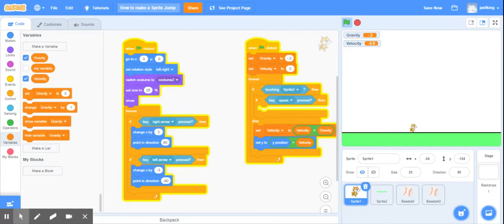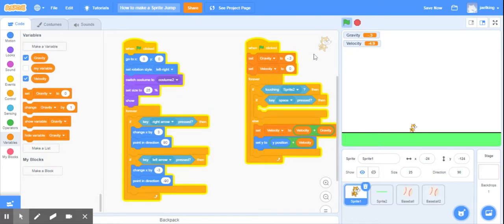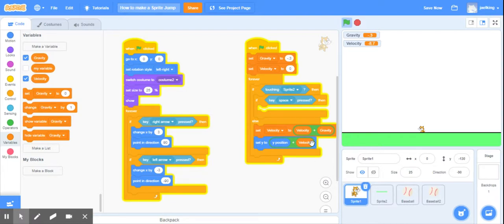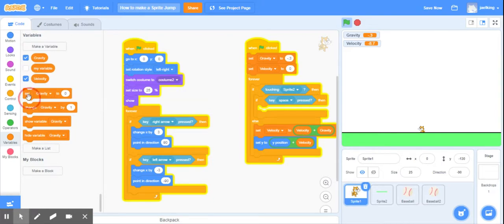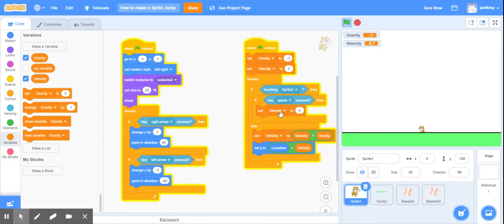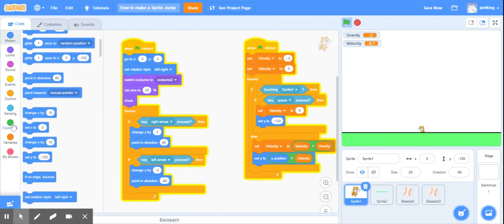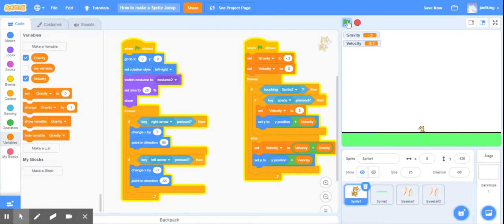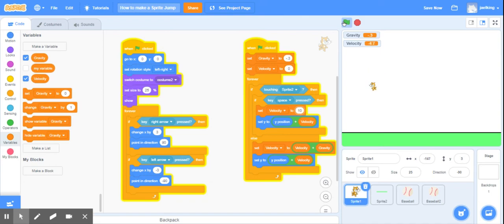How to make a Sprite Jump on Scratch